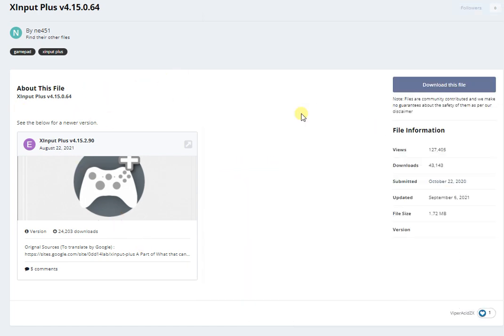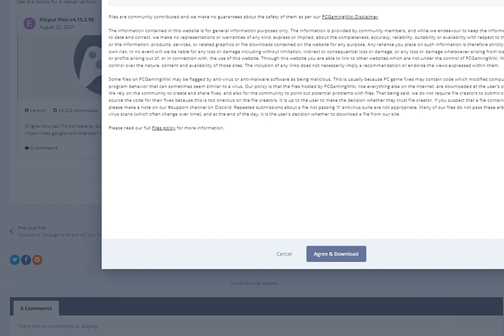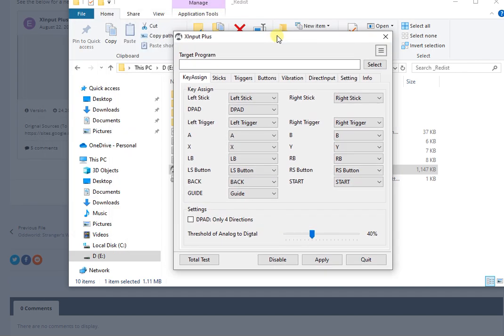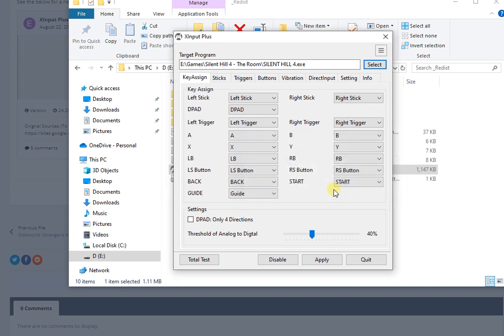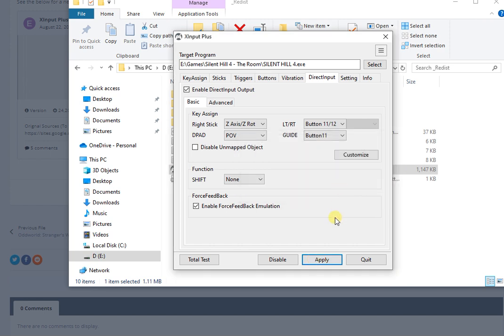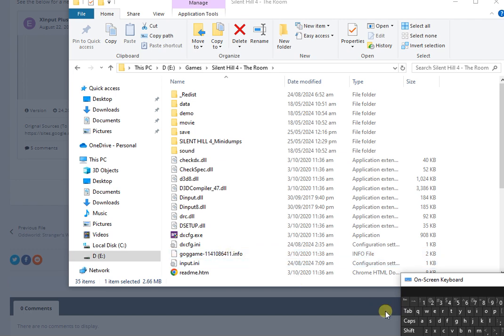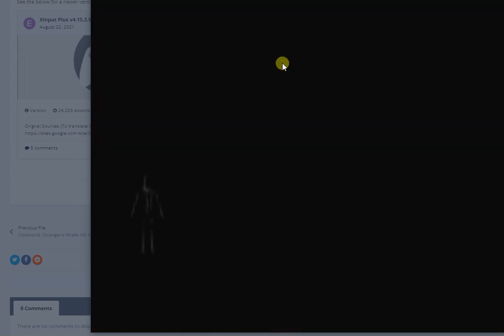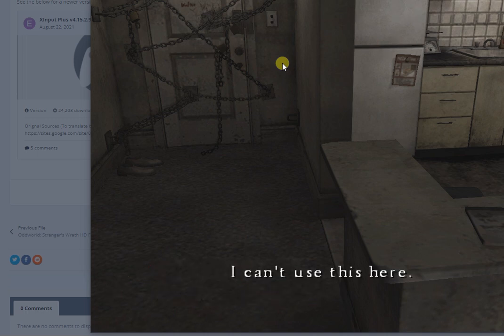Silent Hill 4 PC controller fix working with wireless Dualshock 4/DualSense 5/ Xbox Controllers.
In this video, I'll show you how to fix Silent Hill 4 on PC to work seamlessly with wireless controllers, including the DualShock 4, DualSense 5, and Xbox controllers. Whether you're facing issues with button mapping or connection problems, this guide will help you get the most out of your gaming experience. Follow along to set up your controller and enjoy Silent Hill 4 with smooth controls!